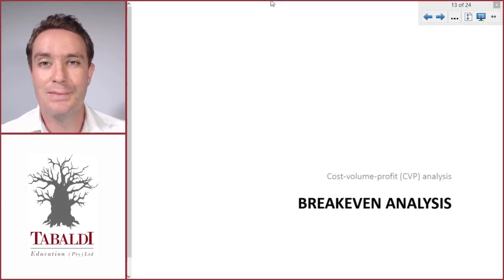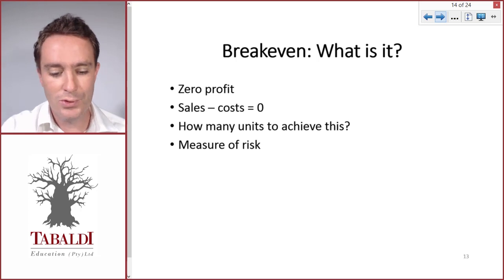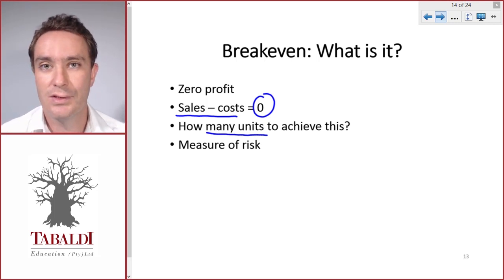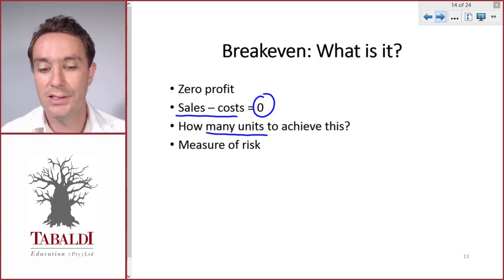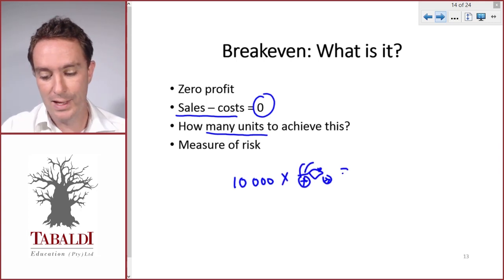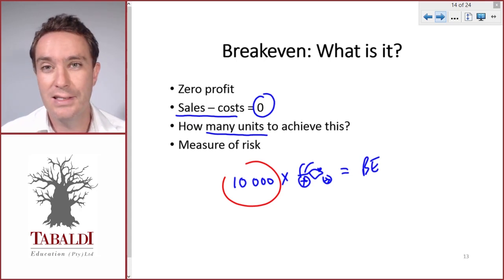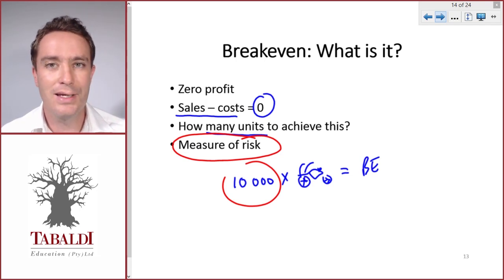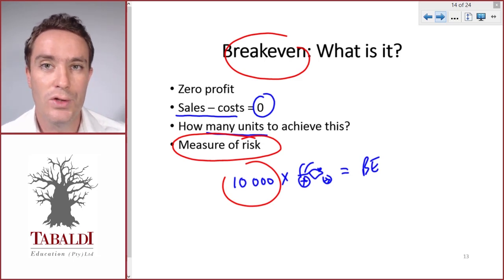Breakeven Introduction (6 of 15) | LU5: Cost-Volume-Profit (CVP) Analysis (MAC2601)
We introduce the concept of breakeven as part of cost-volume-profit (CVP) analysis.

Breakeven point in units = Fixed costs / Contribution per unit